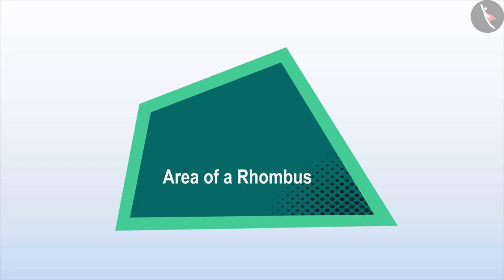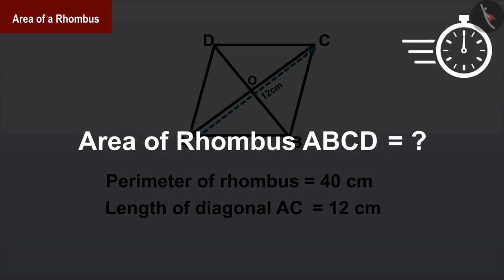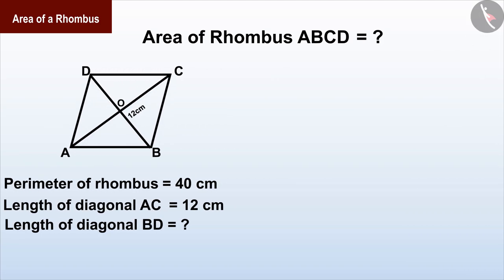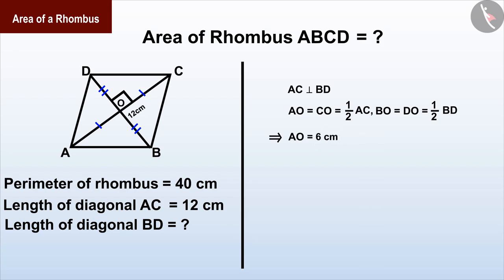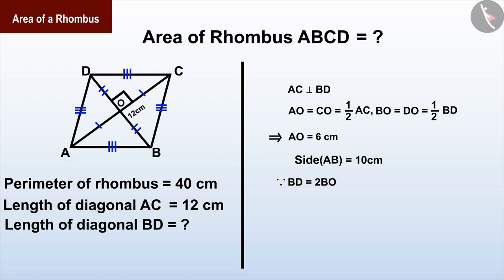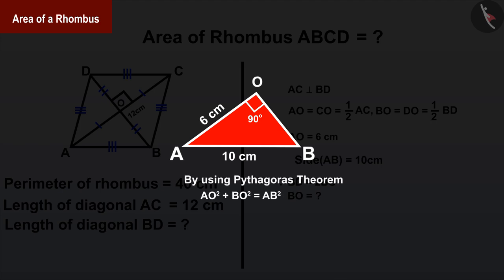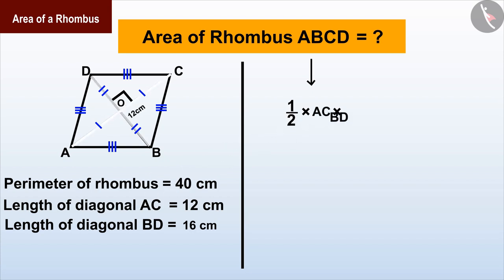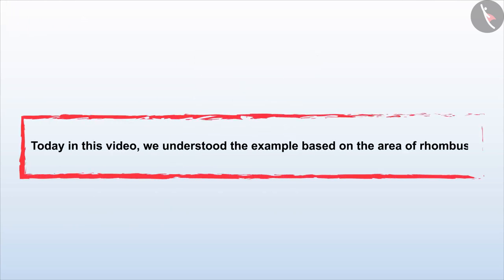Area of a Rhombus | Part 3/3 | English | Class 8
Area of a Rhombus | Part 3/3 | English | Class 8 | NCERT

Area of rhombus | Perimeter and Area of 2D shapes | Grade 8 | NCERT | Mensuration

Welcome to part 3 of Area of rhombus. In this video, we will discuss various misconceptions and/or common errors related to Area of rhombus.